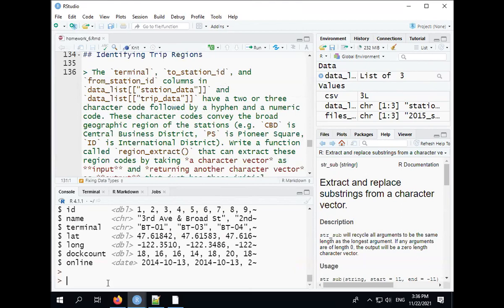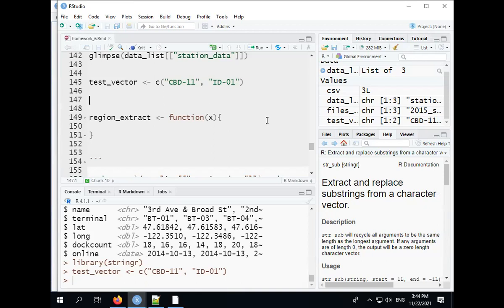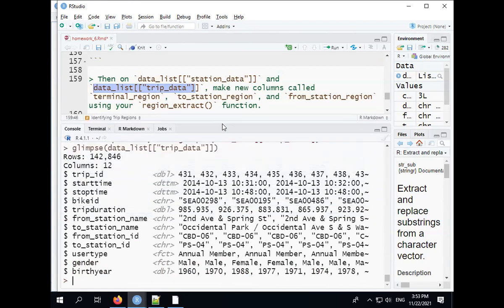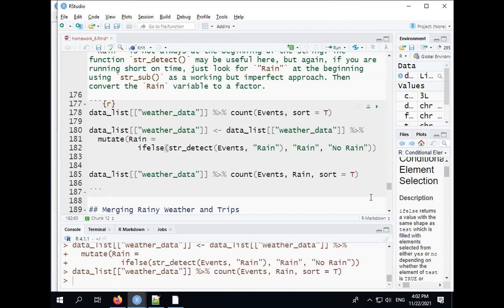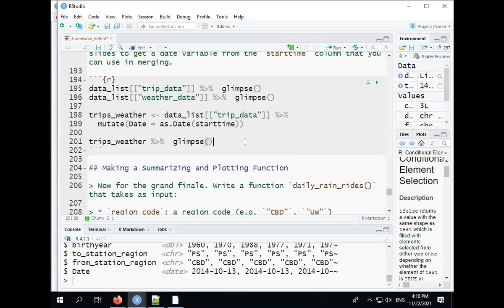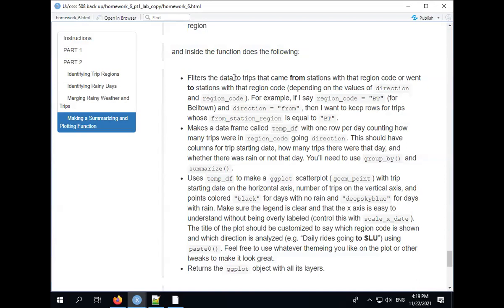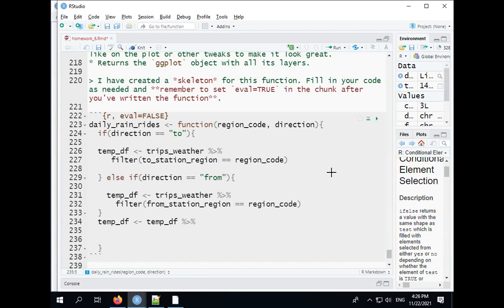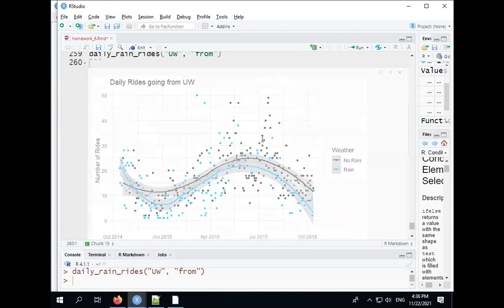CSSS 508 - Week 8 Lab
Homework 6 part 2